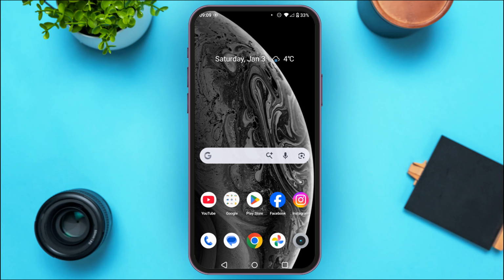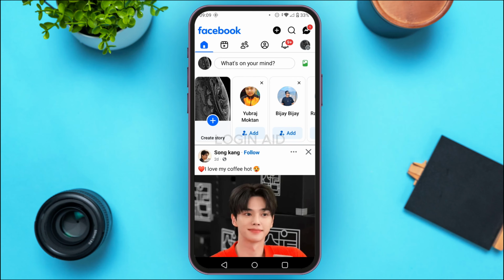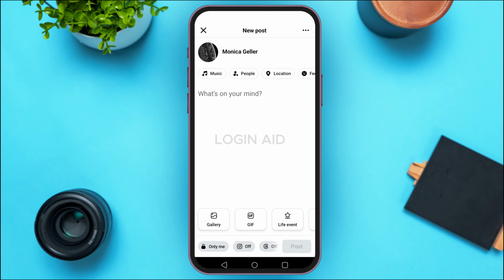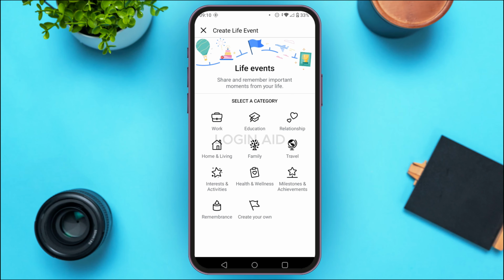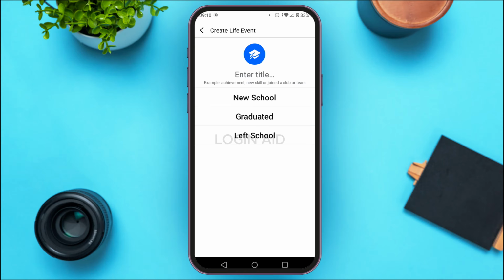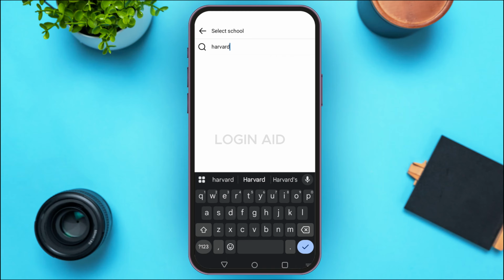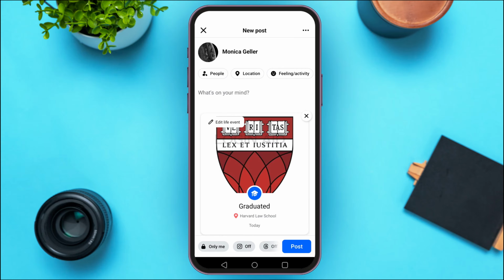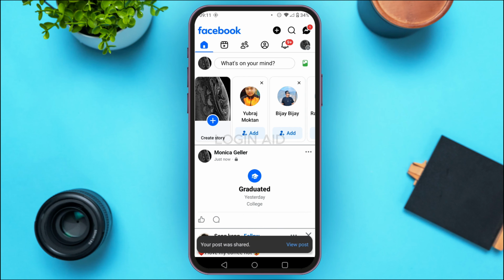How To Add Graduated Life Event Post On Facebook | Share Graduation Using Facebook Life Events 2026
This tutorial explains how to create and share a graduation life event on your Facebook profile using mobile or desktop. Learn how to customize the post, adjust privacy settings, and showcase your graduation moment with friends and family. Make your milestone official on Facebook with ease.